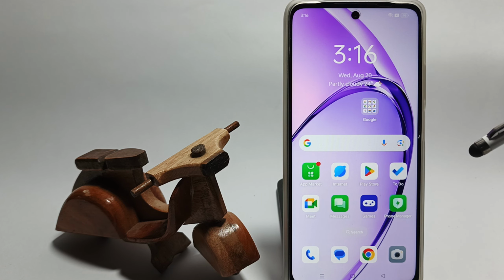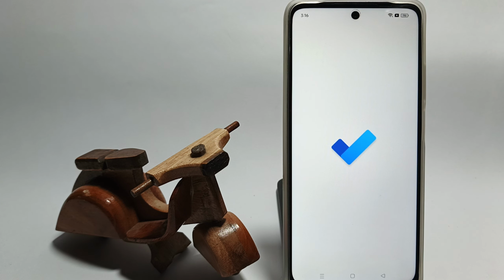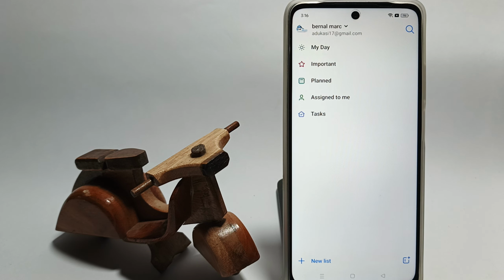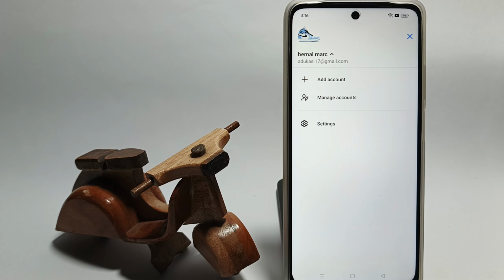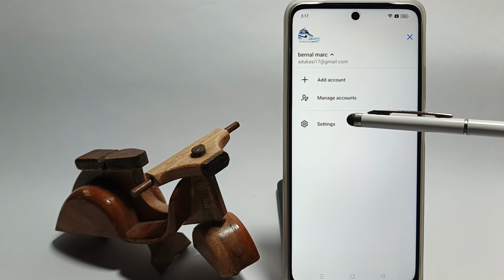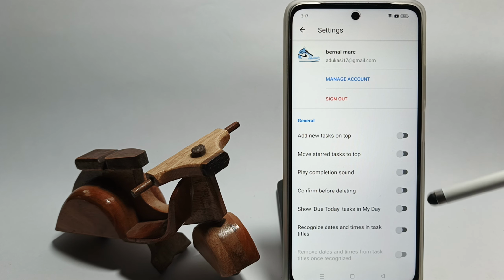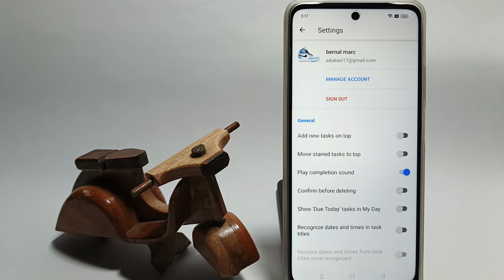How To Turn On Play Completion Sound In Microsoft To Do On Android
This video is relevant:
how to turn on play completion sound in ms to do on android
how to turn on play completion sound in microsoft to do
turn on play completion sound in microsoft to do on android
turn on play completion sound in microsoft to do
how to activate play completion sound in microsoft to do on android
activate play completion sound in microsoft to do
tutorial turn on play completion sound in microsoft to do on android
tutorial activate play completion sound in ms to do